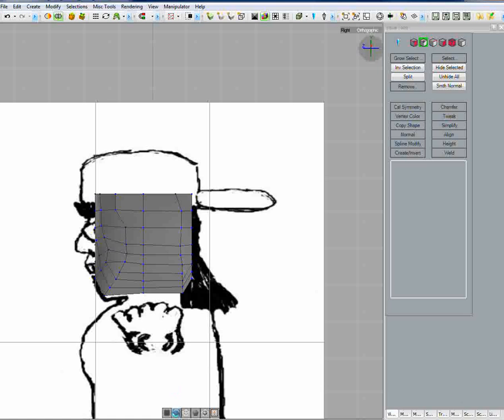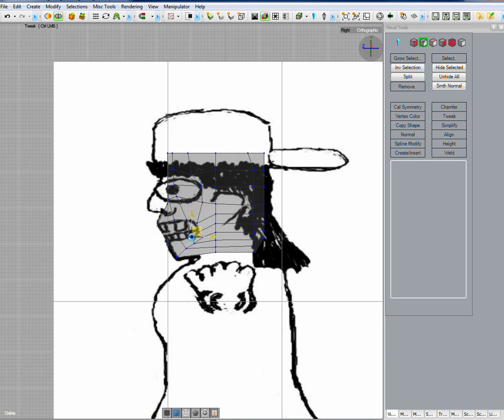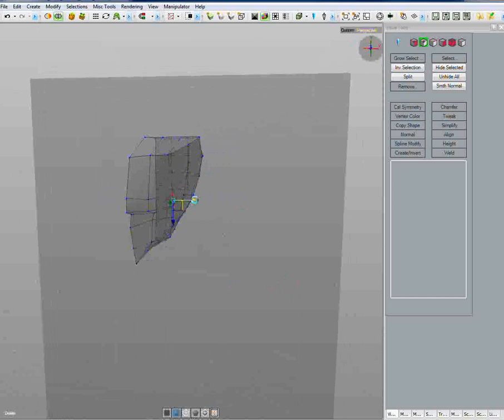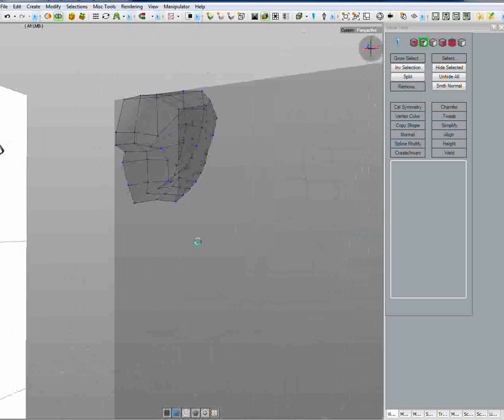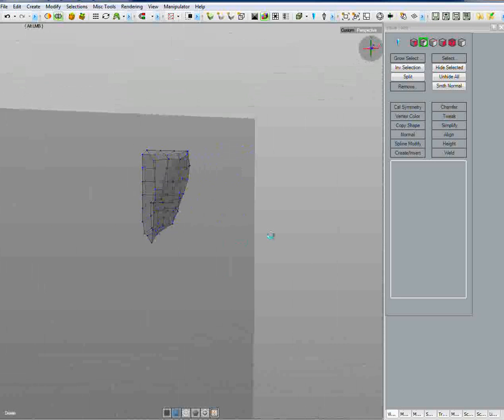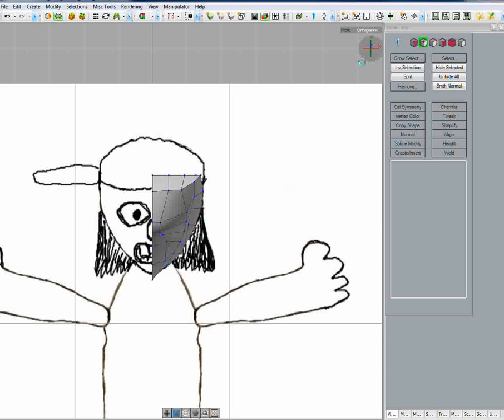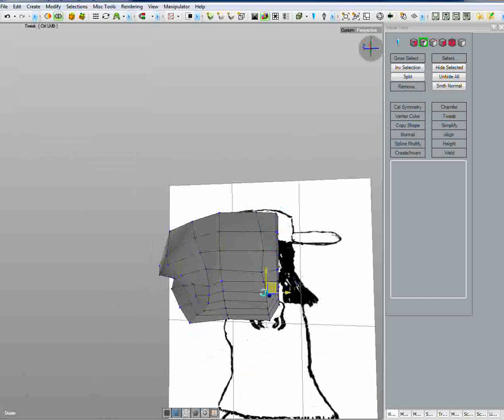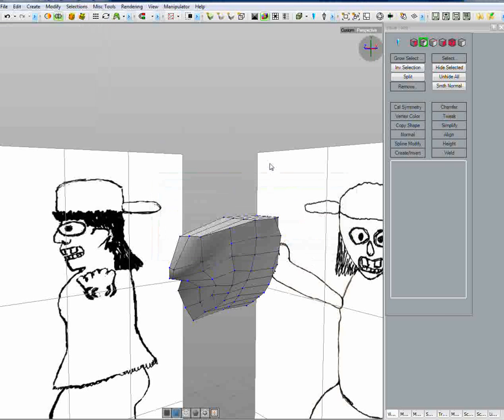VW_Head_Modeling_Part_05_DONE.avi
Part 2 - Part 5 - Of My Character Modeling Tutorial for VoidWorld 2.4 Beta...  In This part we begin Modeling of the Characters Head, arguably the most difficult part of any character to model.